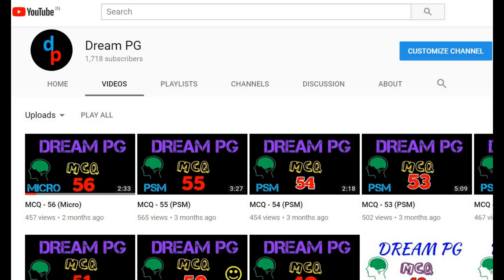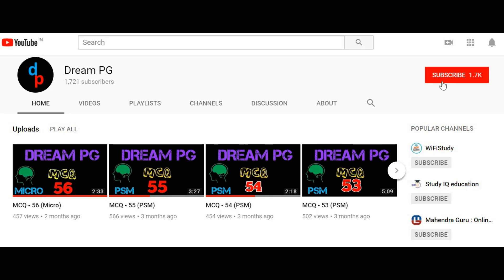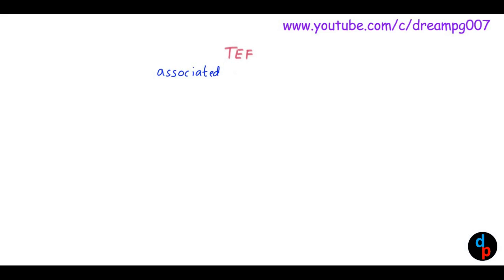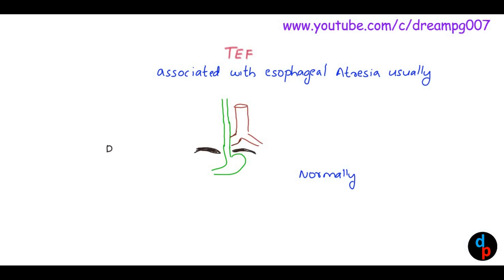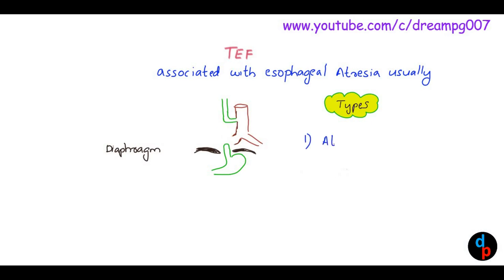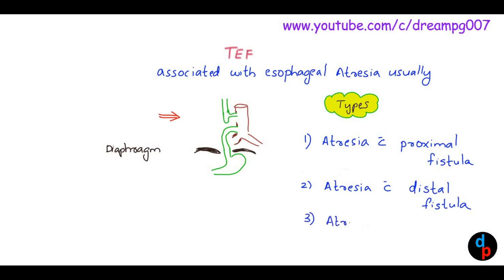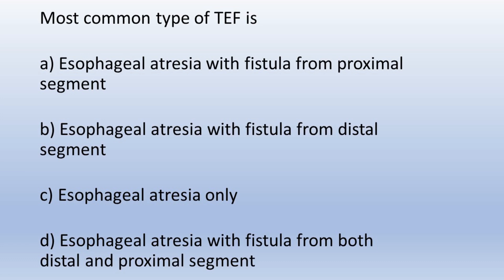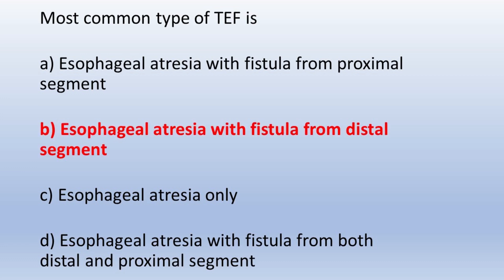MCQ -69 (SURGERY)